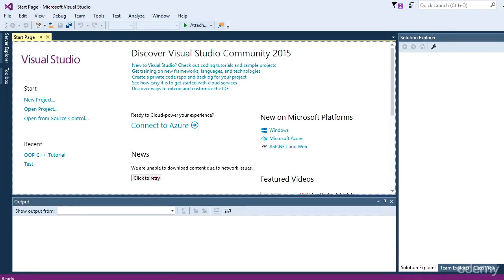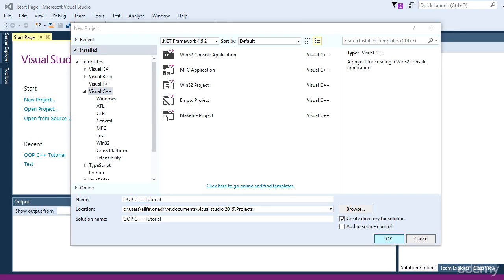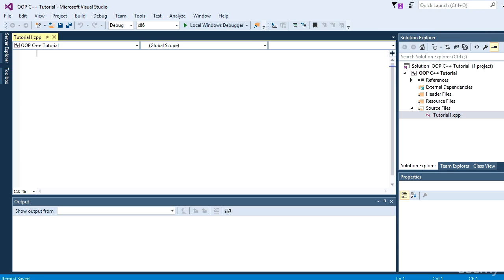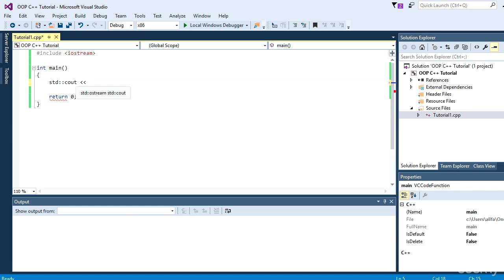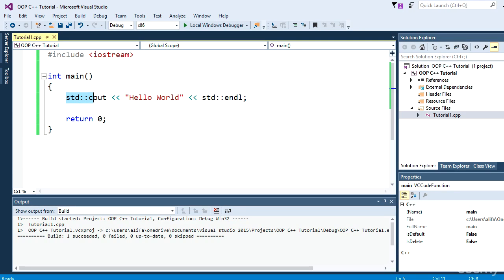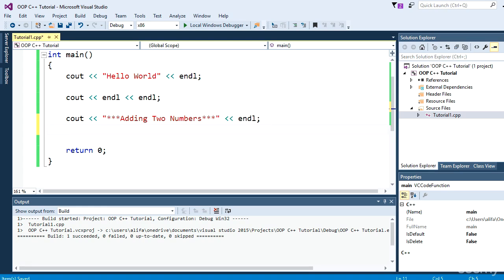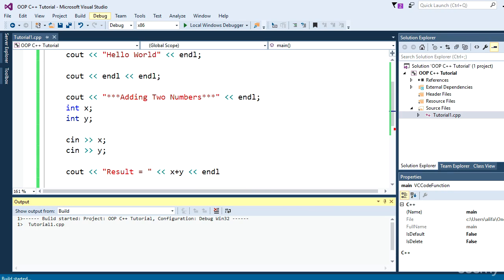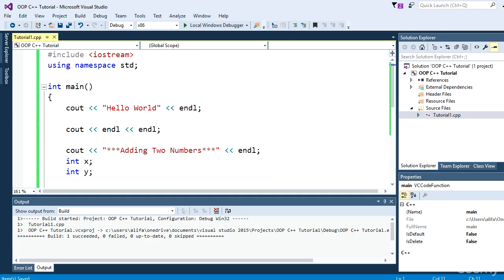002 Creating a new VS Project and C Basics